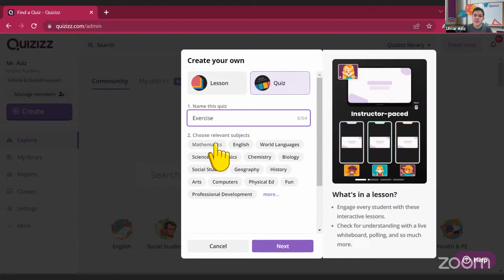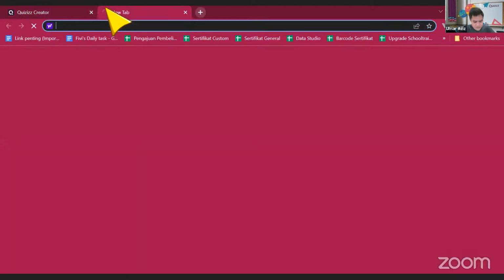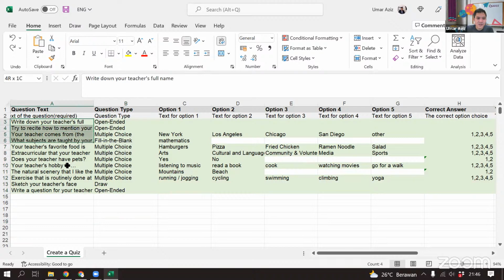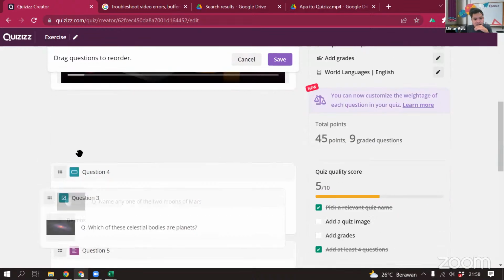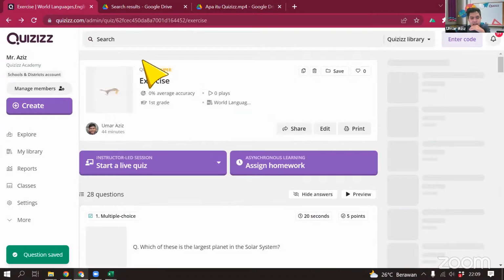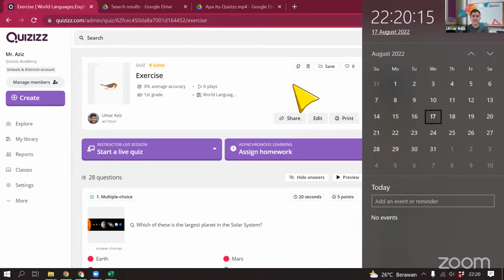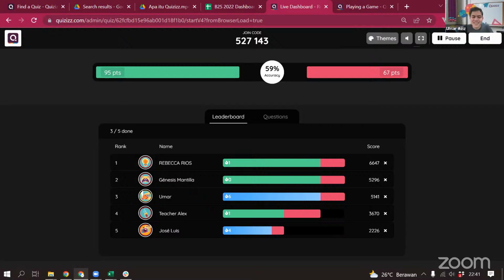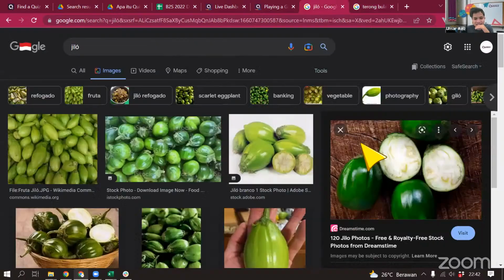Training for instructors 2